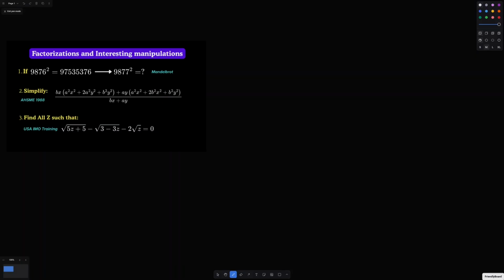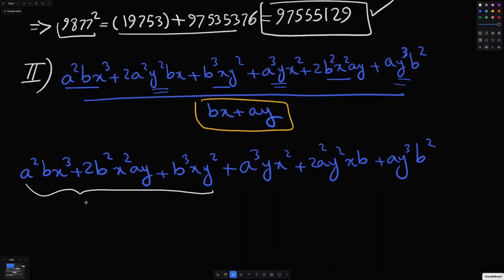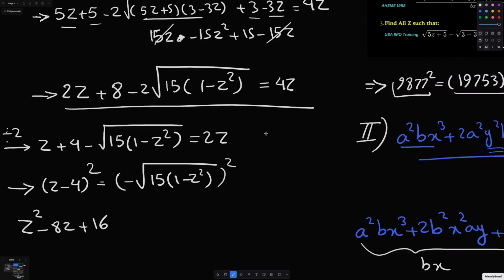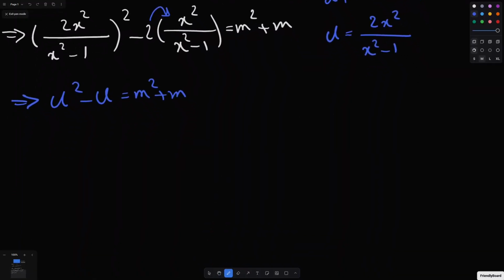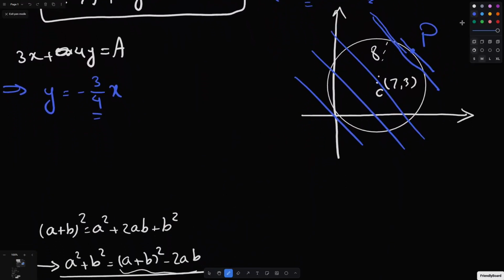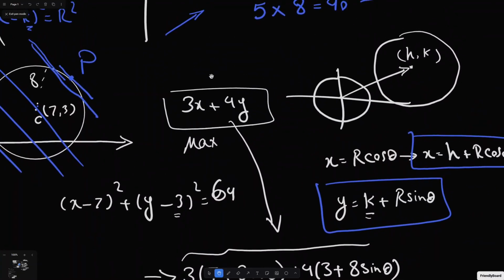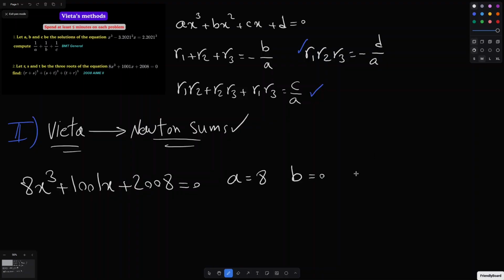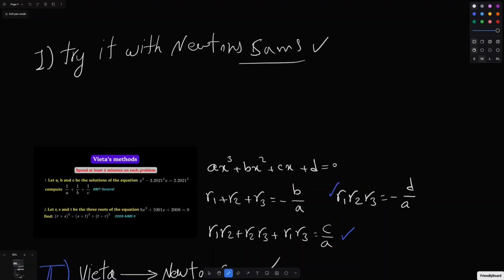Polynomial Madness – Challenging Polynomial Problems | Part 1⭐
In this series of videos, I’ll be working through a range of polynomial problems using different methods and techniques.
If you spot anything that could be improved whether it’s the video quality, something that isn’t explained clearly, a mistake, or anything else please don’t hesitate to let me know! 😊
I’d really appreciate any feedback or suggestions you have.
Thanks so much for taking the time to watch and share your feedback!
I highly recommend checking out the Art of Problem Solving.
00:00 Factorization
15:35 Completing the Square
33:25 Vieta's Formula